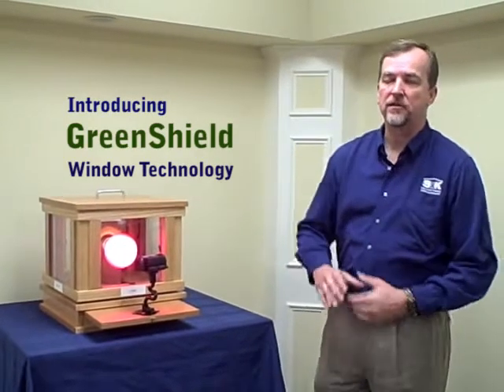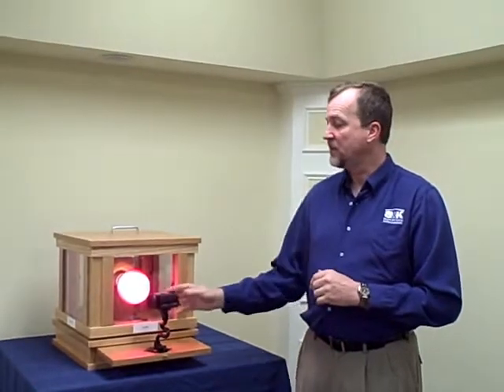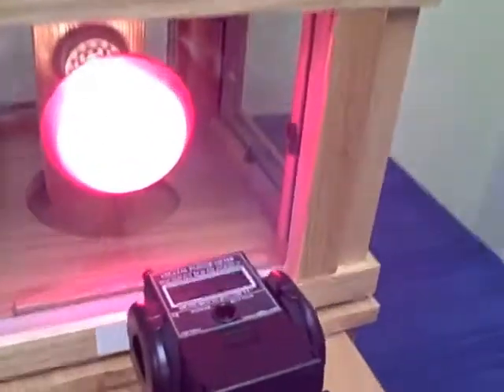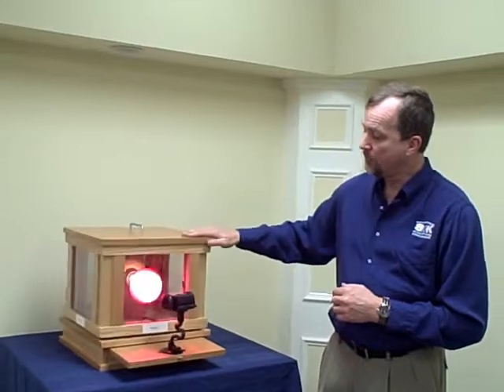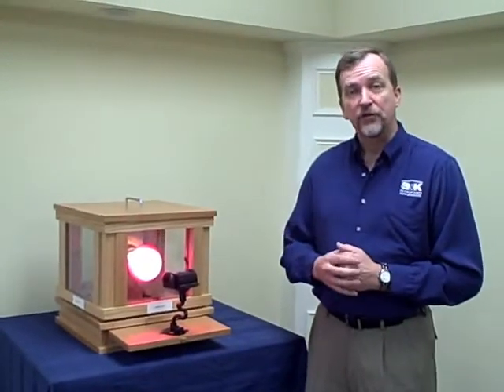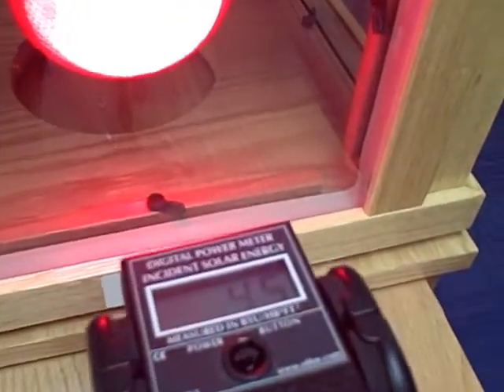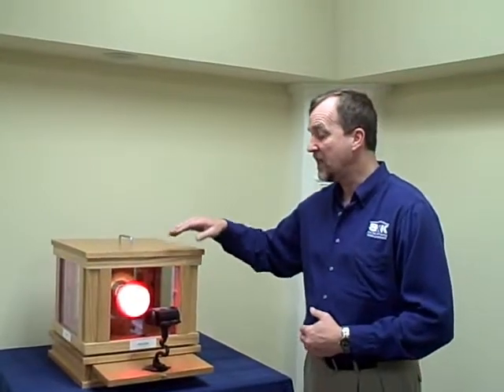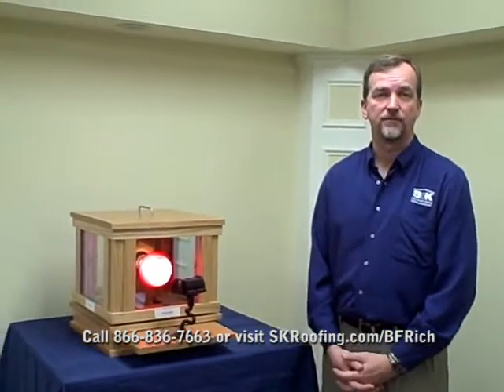Energy Efficient Windows from S&K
Demo on energy loss from windows using BTU meter and energy efficient
replacement windows.